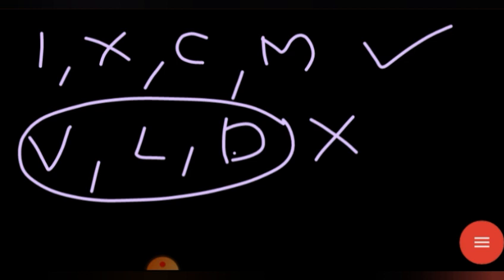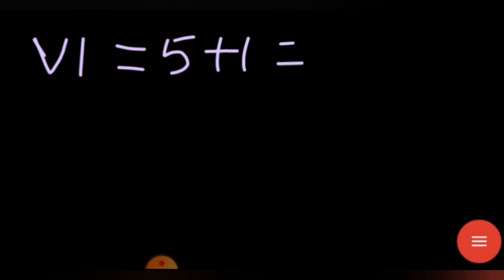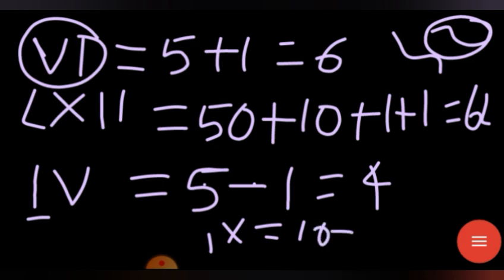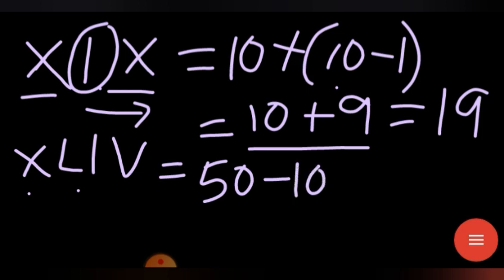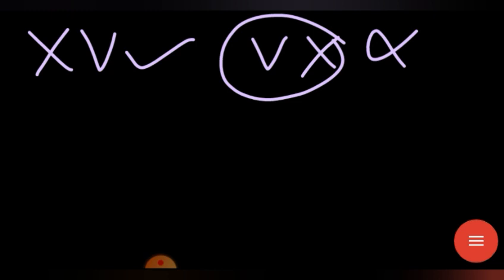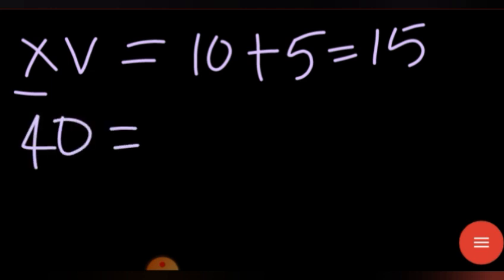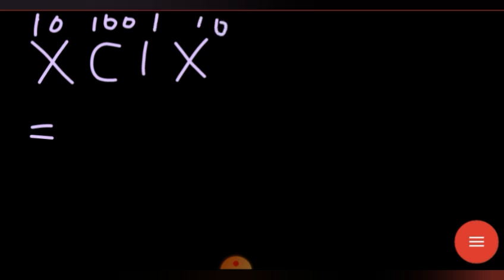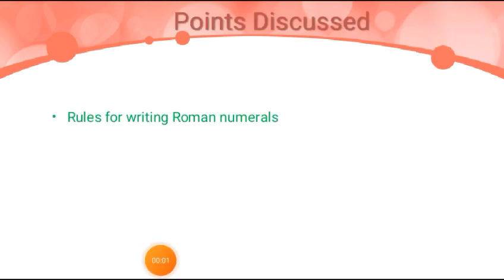Mathematics Class 4 Part 6 Rules for Roman Numerals